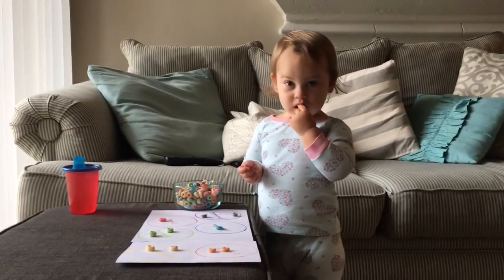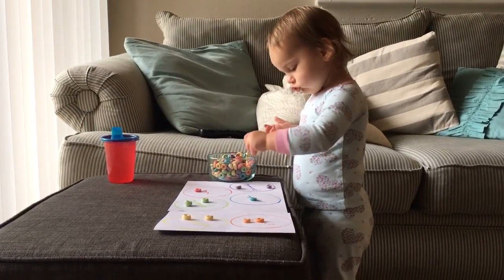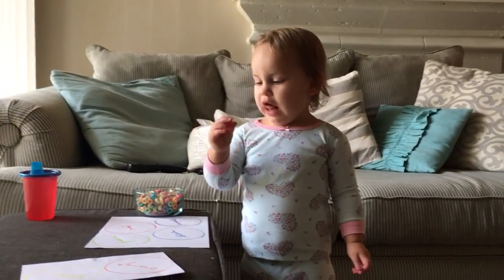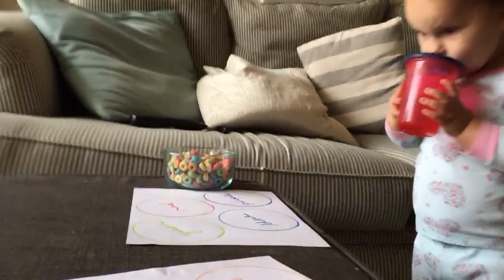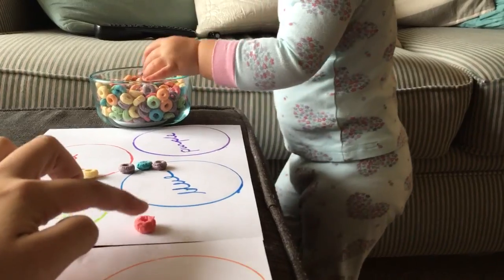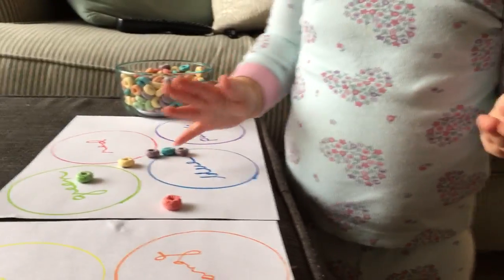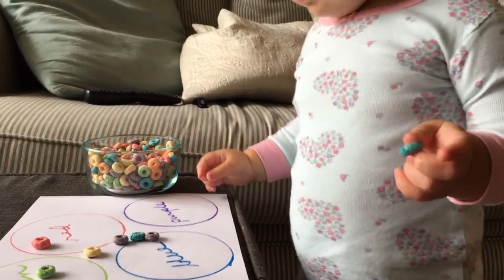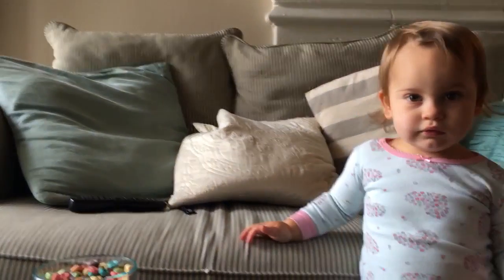Emmy practices Colors